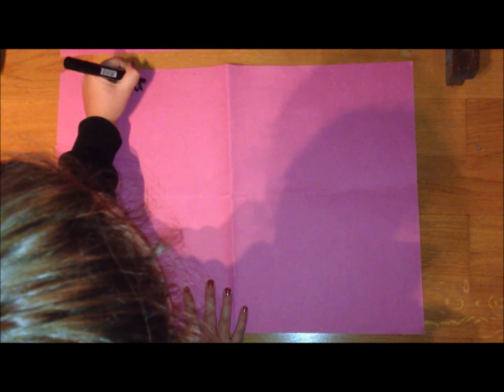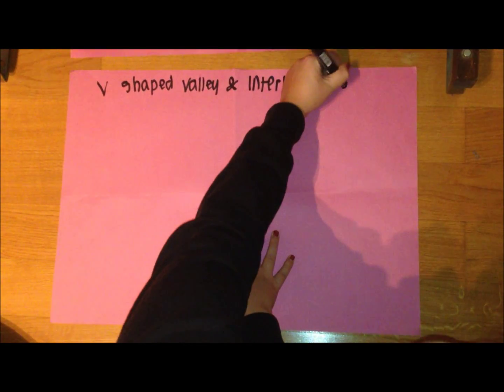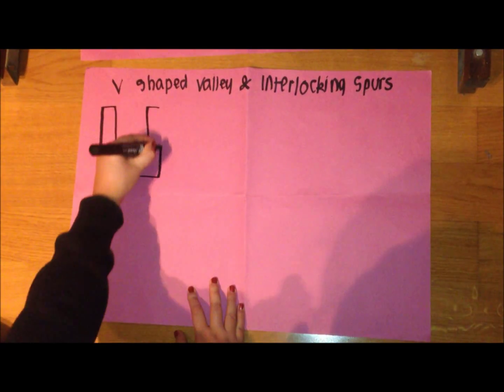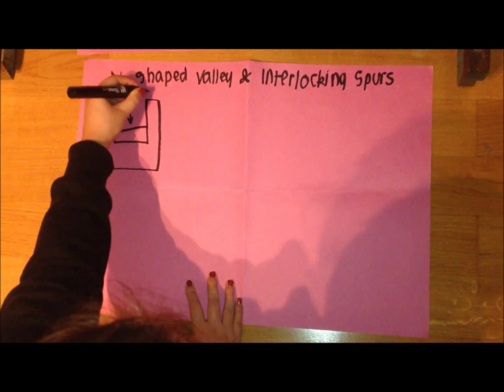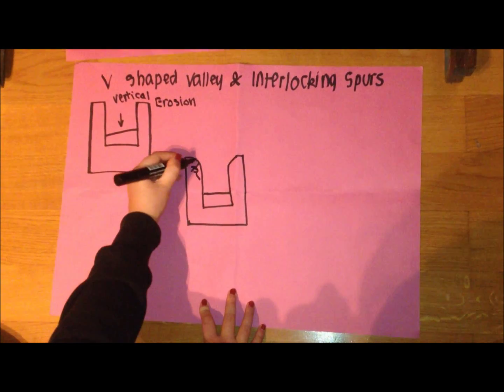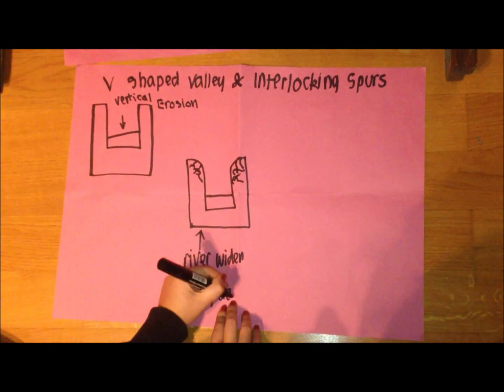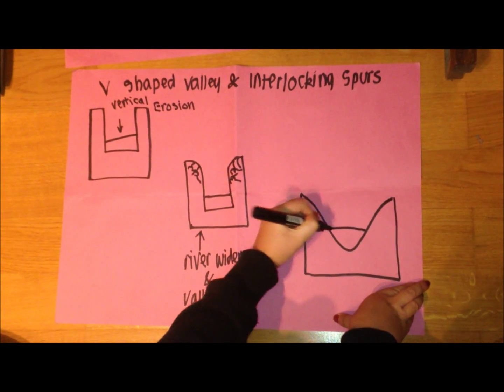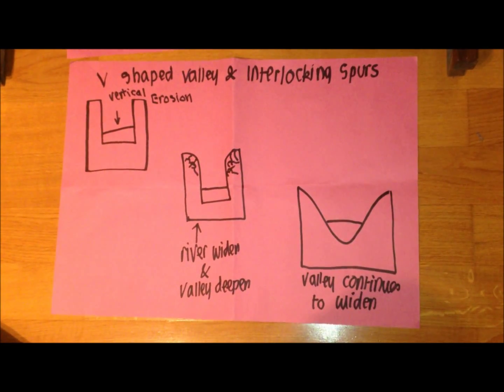V shaped Valleys & Interlocking Spurs by Penny